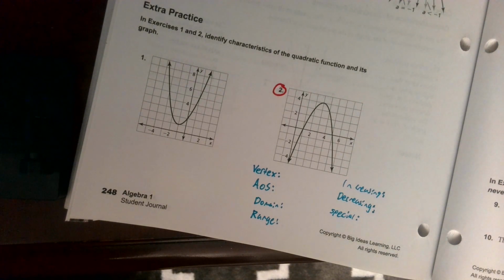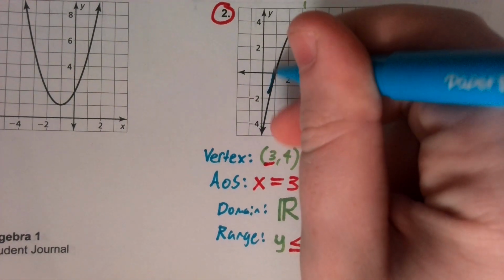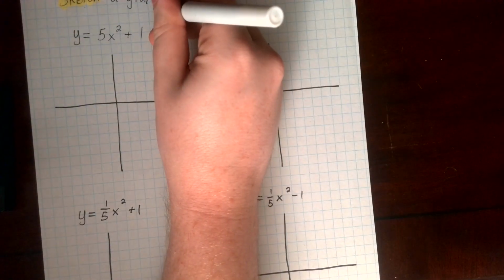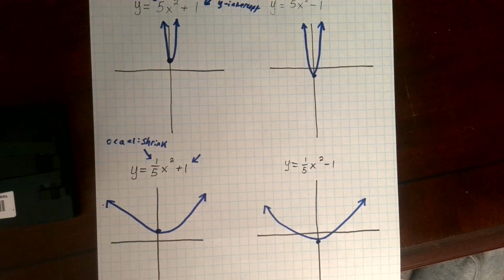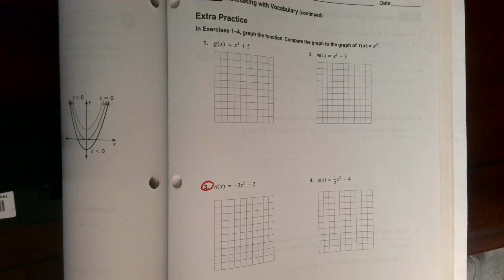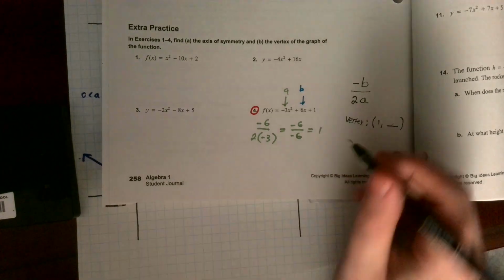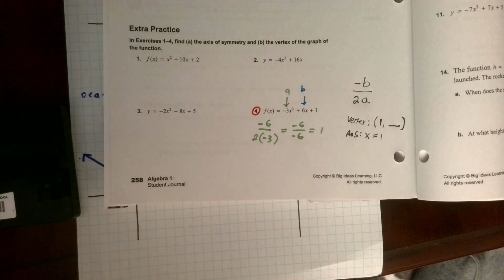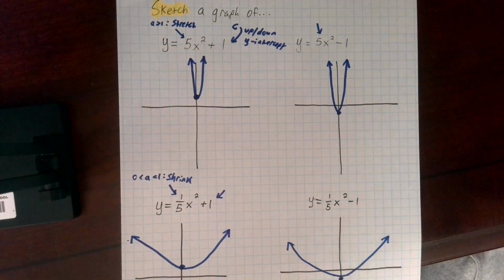Unit 8 Quiz Prep